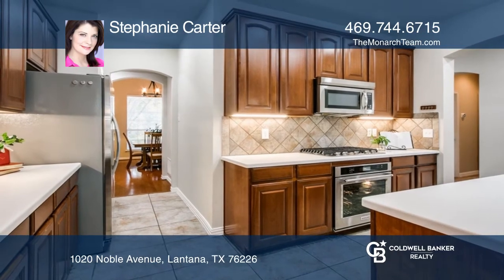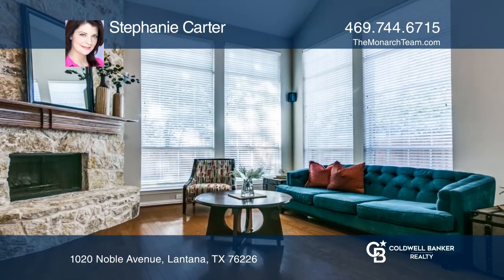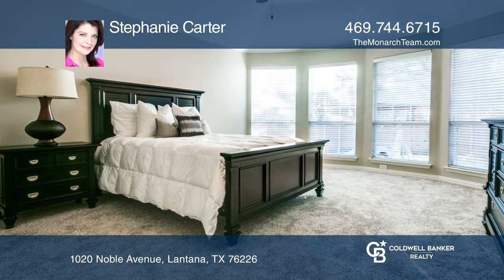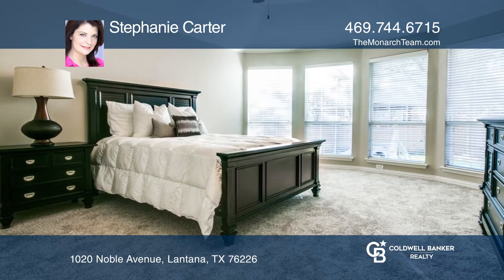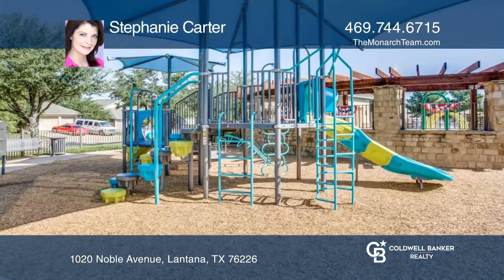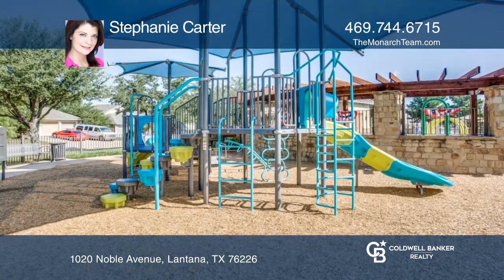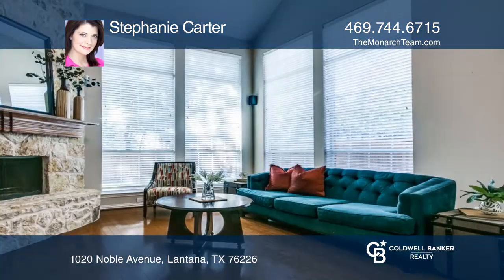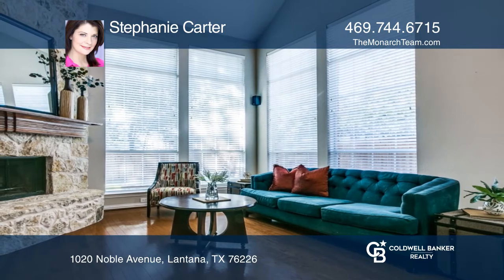1020 Noble Avenue Lantana, TX | ColdwellBankerHomes.com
1020 Noble Avenue, Lantana, TX

Two bedrooms and two full baths down! Enjoy this stunning light and bright home with so many updates in the lovely, award-winning Lantana. Wood floors in family room and formal dining; Gorgeous kitchen with 18 inch tile and exceptional cherrywood, 42 inch cabinets and butler’s pantry. Soaring rock f